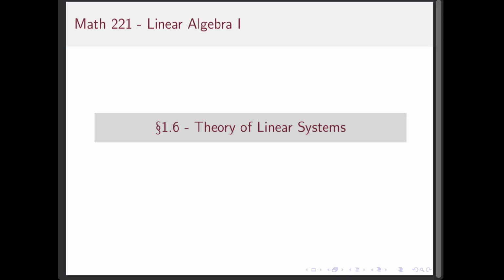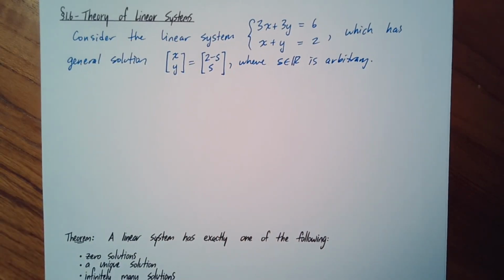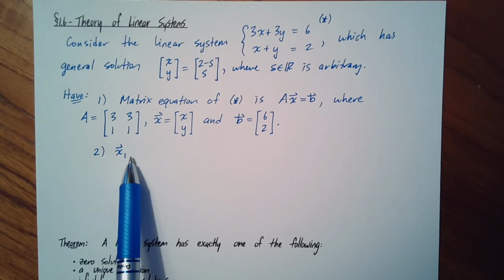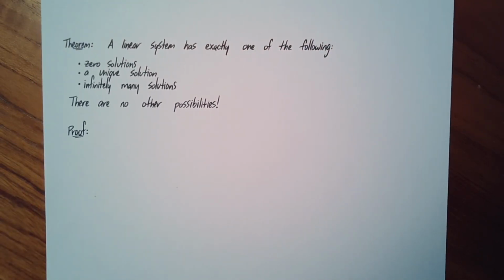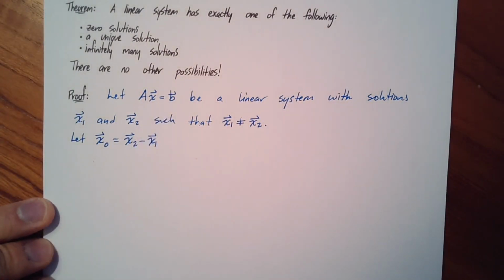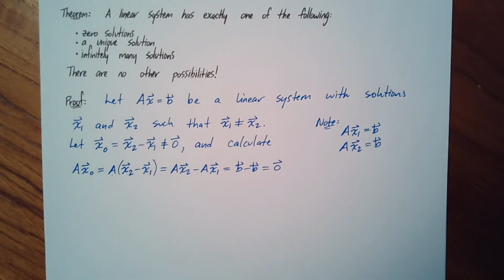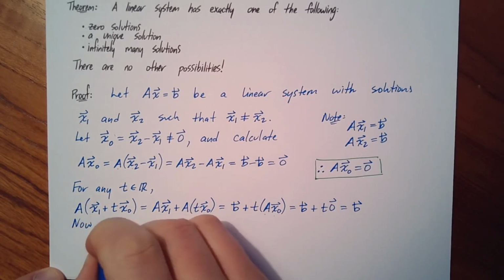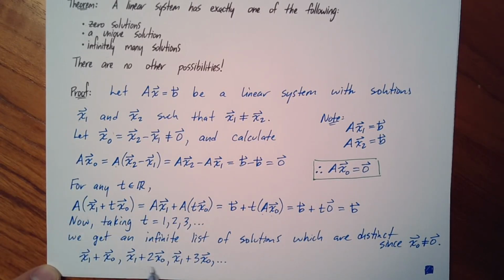Math 221 - Section 1.6 - Part 1